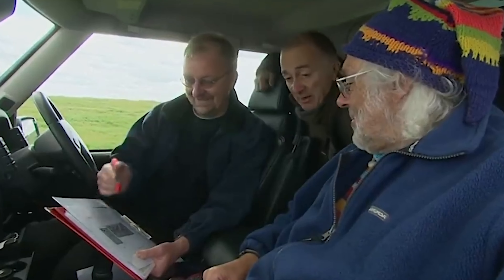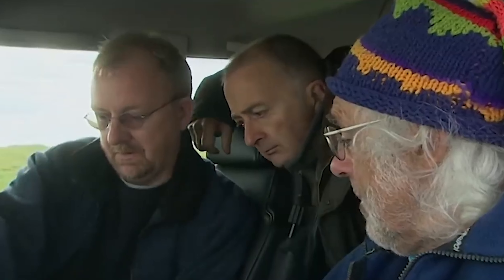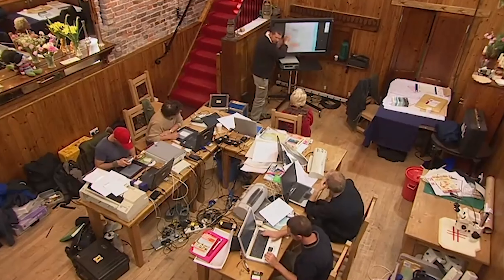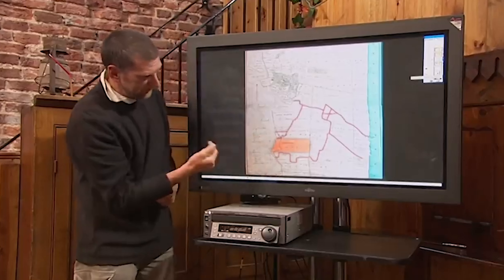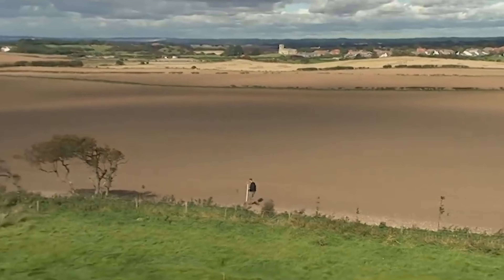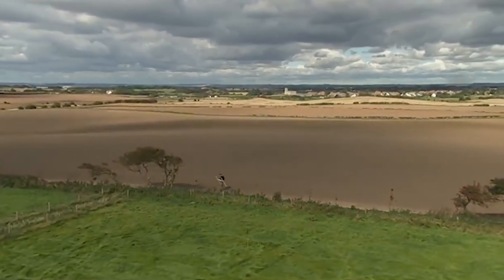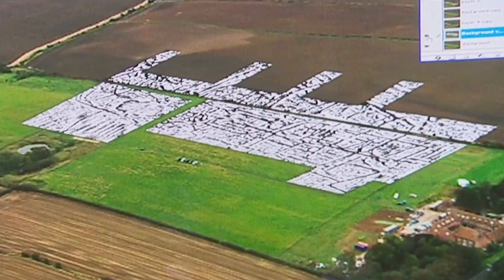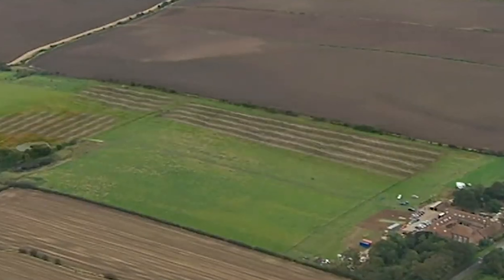Mick's Plotting Away... | Time Team Classic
A last-DITCH attempt. Full episode in the description below.

"Norman Neighbours"
(Skipsea, Humberside)
Season 12, Episode 11